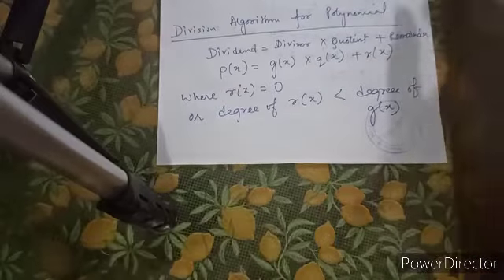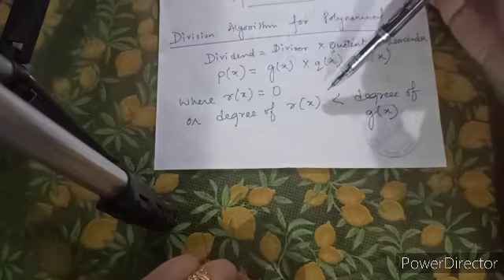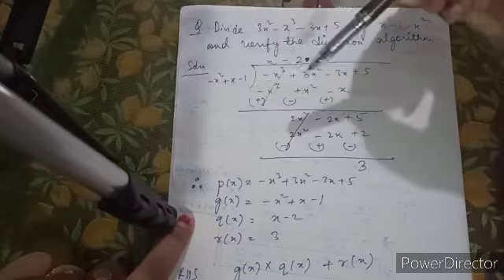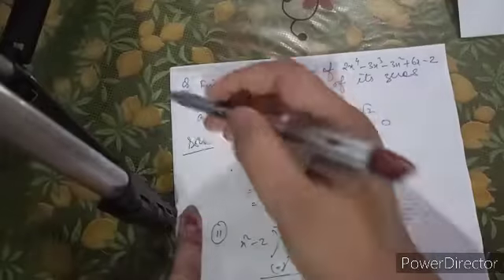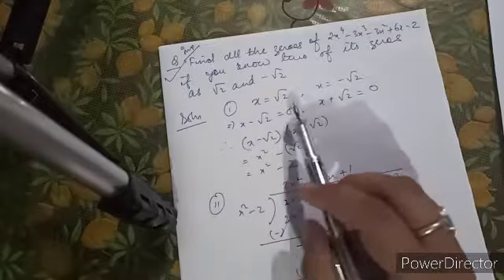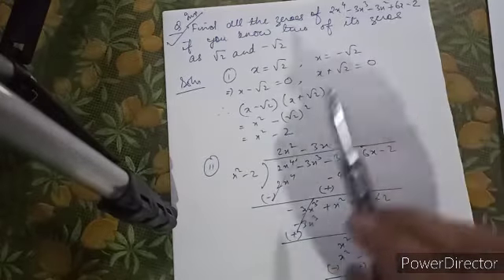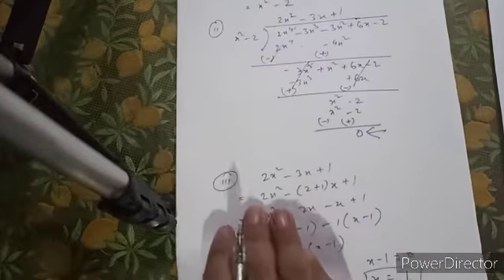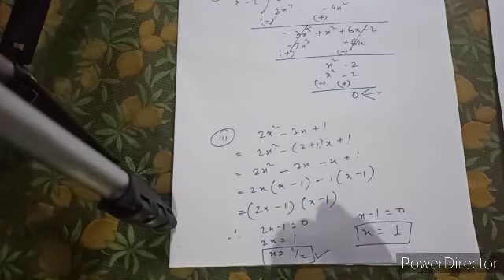Class X /ch 2/ lec2